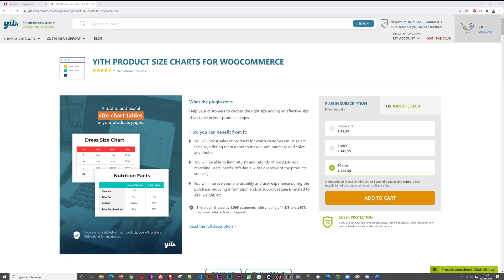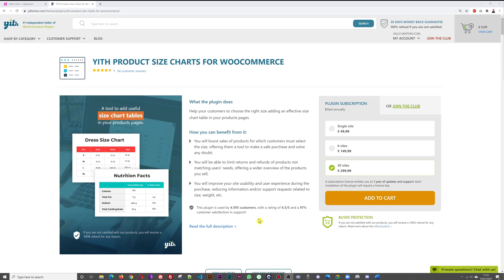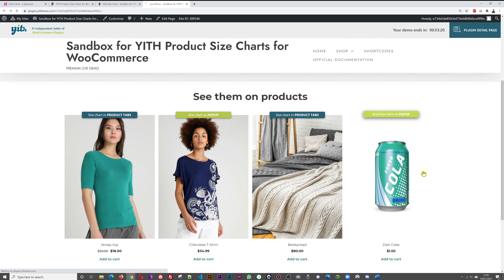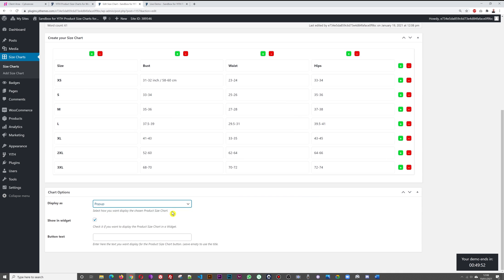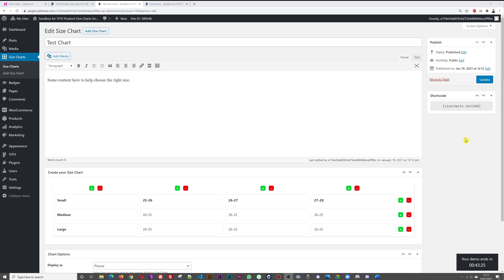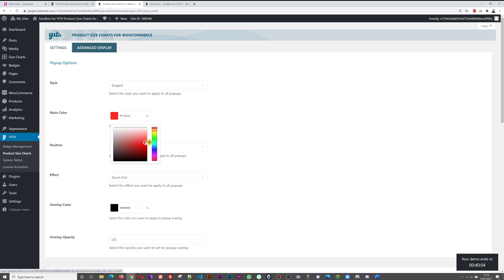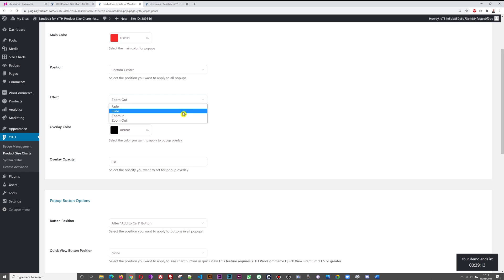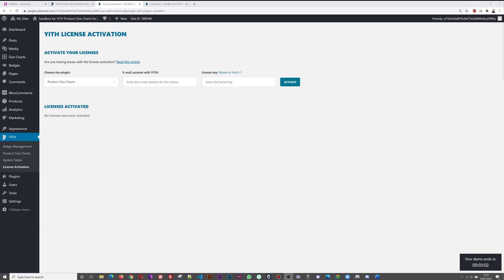Could this be the Best Woocommerce Size Chart Plugin | Mr Web Reviews | 2021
Are you looking for a Woocommerce Size Chart Plugin? Look no further, this is one of the best woocommerce size chart plugin currently on the market.

YITH Product Size Charts for Woocommerce (Reviews & Tutorials)

Today we're going to look into how to add a size chart in Woocommerce.

So that your visitors will be able to select the right size for them.

This method is very efficient as well because it allows to easily display all the different options available, which in turn might lead to more sales and higher conversion.

Not only will you help your visitors to select the right size, but you will also greatly reduce the amount of returns and refunds

Because if your visitors select the right size, they won't have to return it.

So it's a complete win-win situation here.